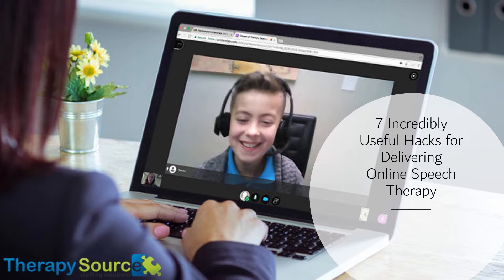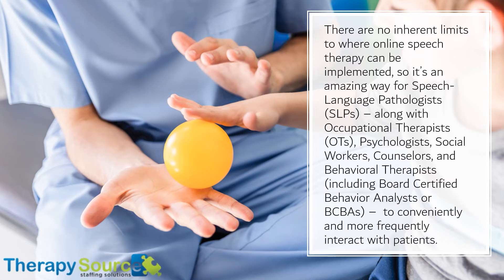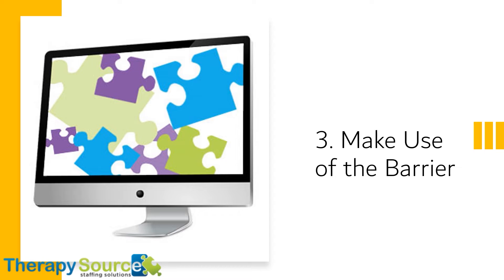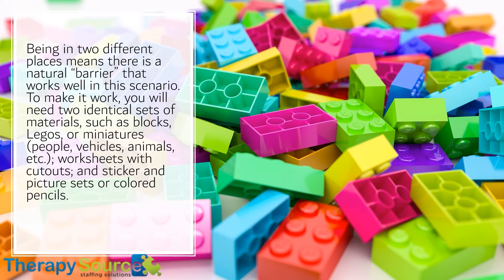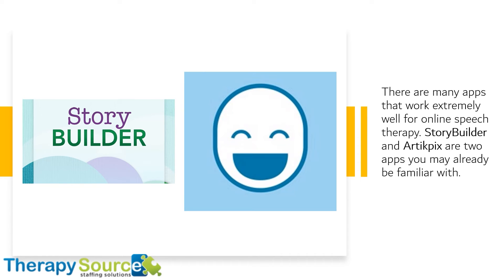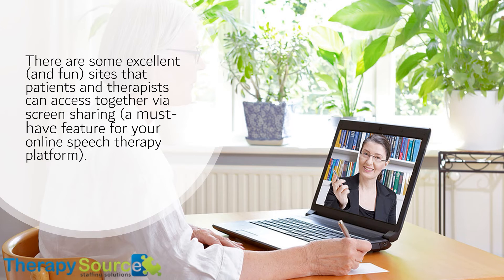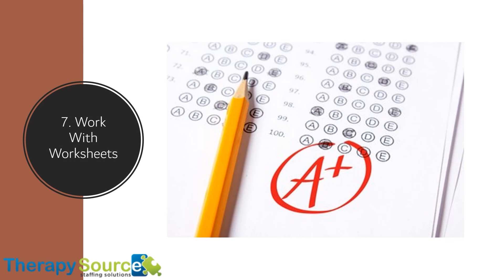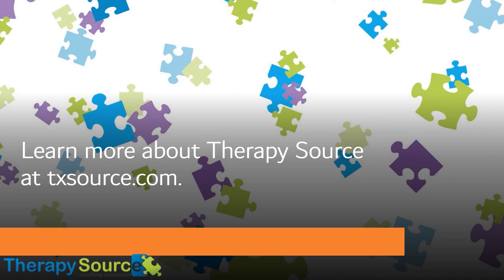7 Incredibly Useful Hacks for Delivering Online Speech Therapy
The use of online speech therapy is on the rise--and with good reason. Here are seven incredibly useful hacks to make this tool even more powerful!